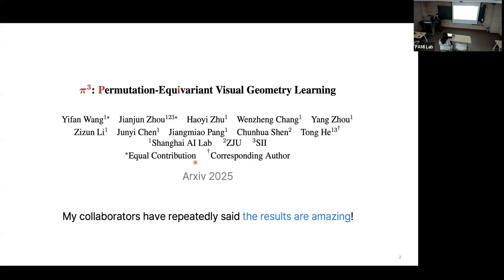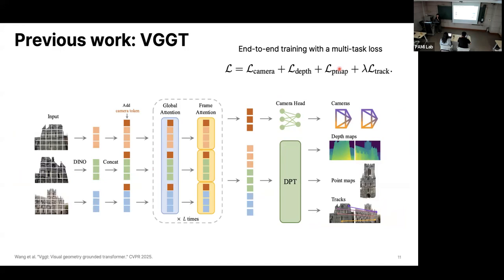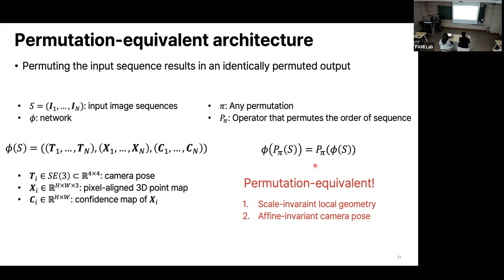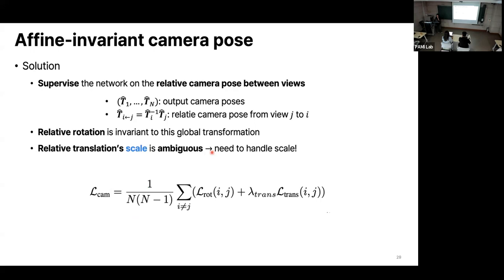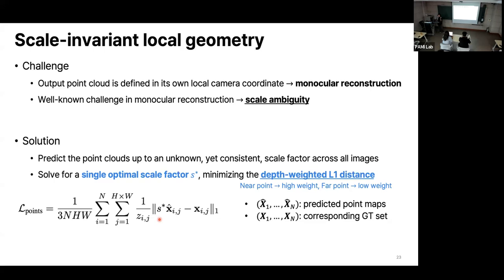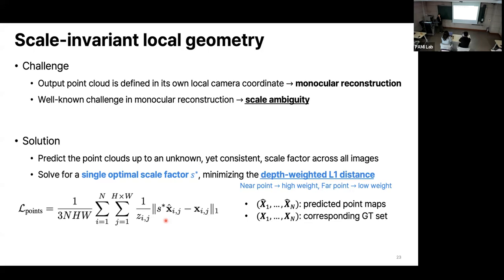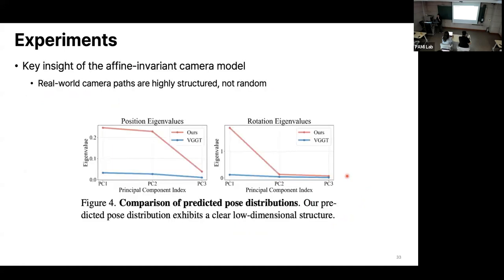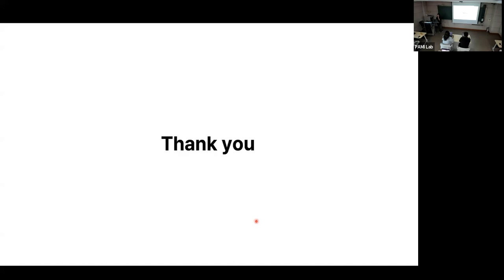π3 : Permutation-Equivariant Visual Geometry Learning [Kim Yu-Ji]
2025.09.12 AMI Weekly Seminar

[Reviewed Paper]
π3 : Permutation-Equivariant Visual Geometry Learning

[Speaker]
Kim Yu-Ji

[Tags]
3d reconstruction, feed-forward model, vggt, permutation-equivalent